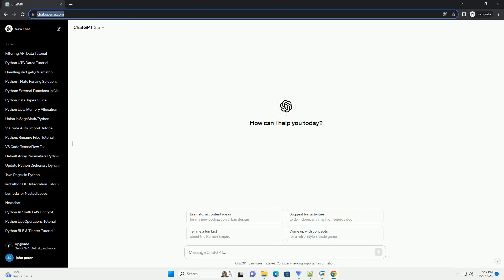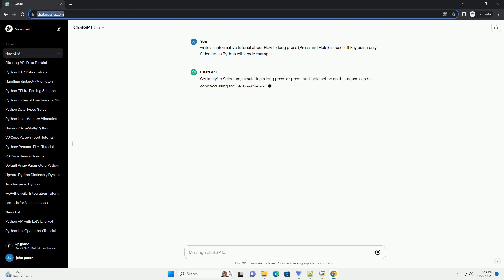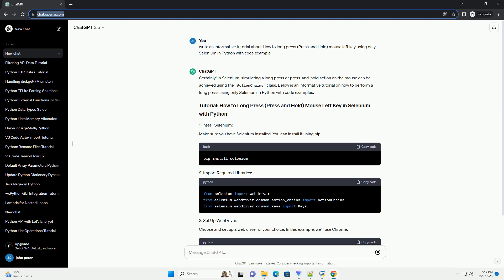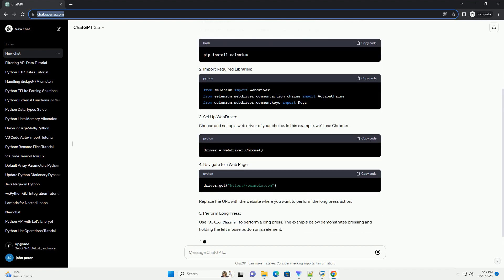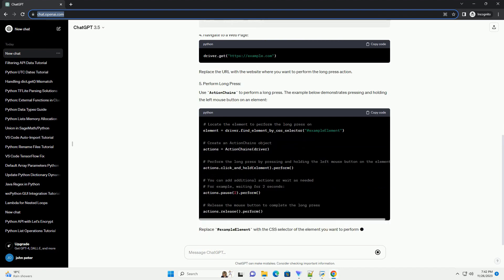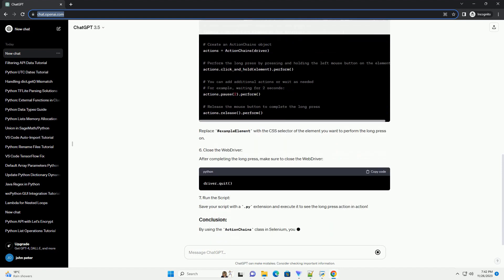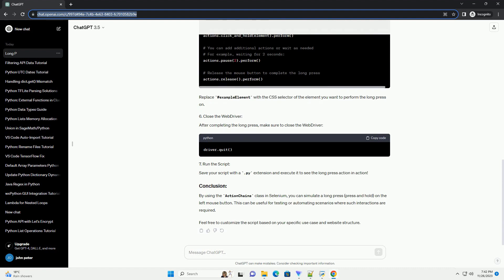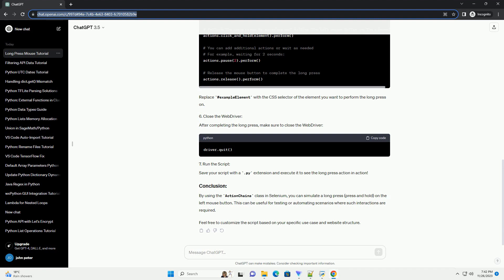How to long press Press and Hold mouse left key using only Selenium in Python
Certainly! In Selenium, simulating a long press or press-and-hold action on the mouse can be achieved using the ActionChains class. Below is an informative tutorial on how to perform a long press using only Selenium in Python with code examples:
Make sure you have Selenium installed. You can install it using pip:
Choose and set up a web driver of your choice. In this example, we'll use Chrome:
Replace the URL with the website where you want to perform the long press action.
Use ActionChains to perform a long press. The example below demonstrates pressing and holding the left mouse button on an element:
Replace exampleElement with the CSS selector of the element you want to perform the long press on.
After completing the long press, make sure to close the WebDriver:
Save your script with a .py extension and execute it to see the long press action in action!
By using the ActionChains class in Selenium, you can simulate a long press (press and hold) on the left mouse button. This can be useful for testing or automating scenarios where such interactions are required.
Feel free to customize the script based on your specific use case and website structure.
ChatGPT